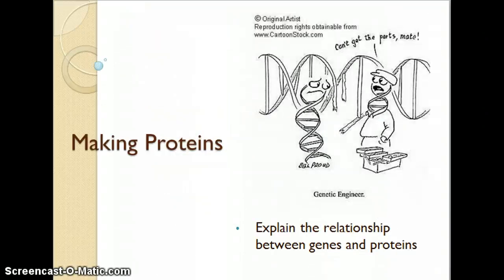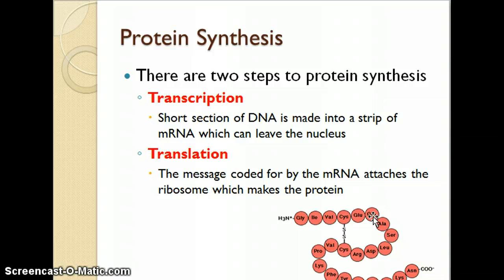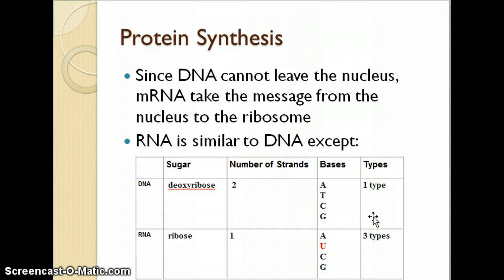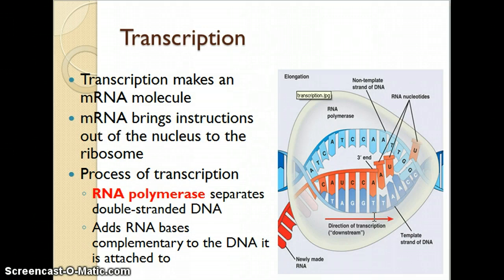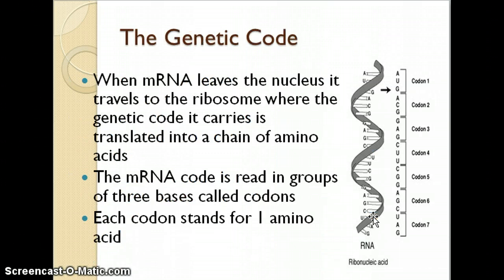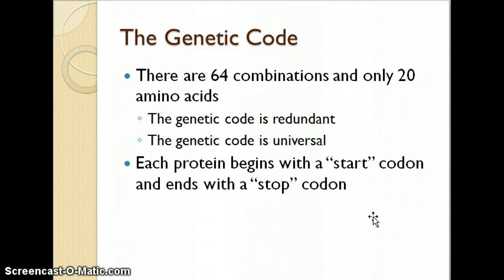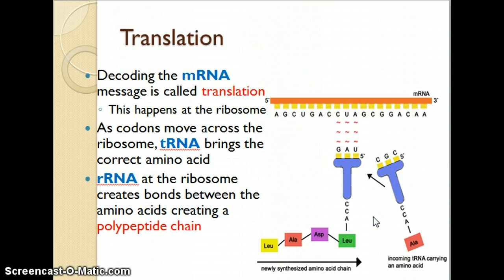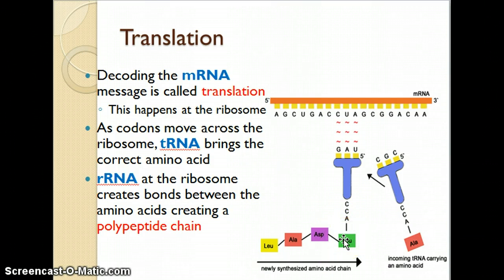Transcription and Translation